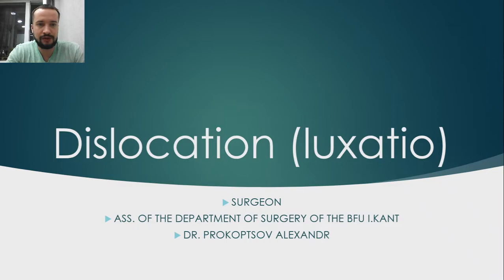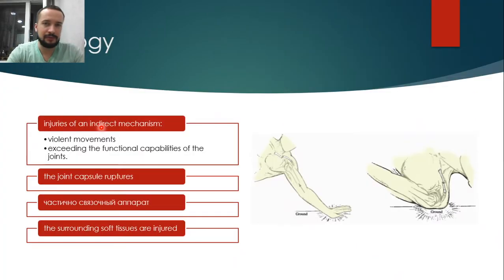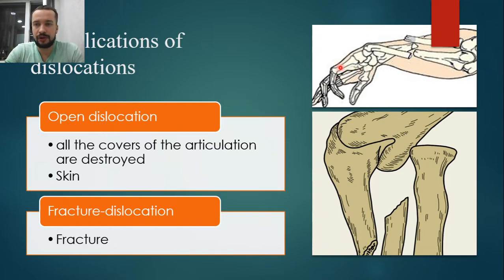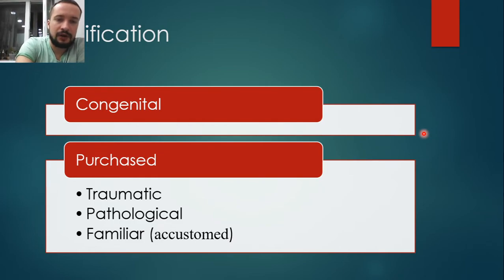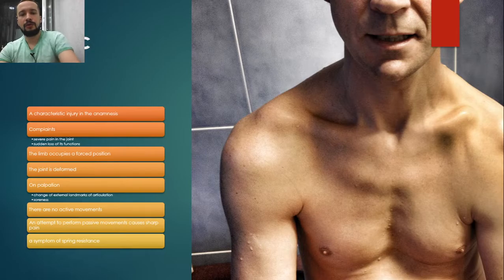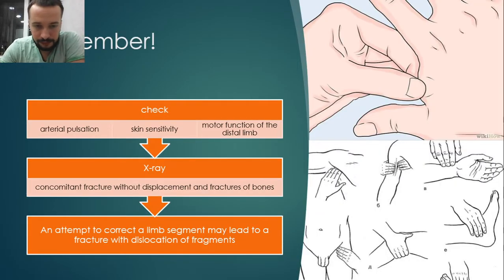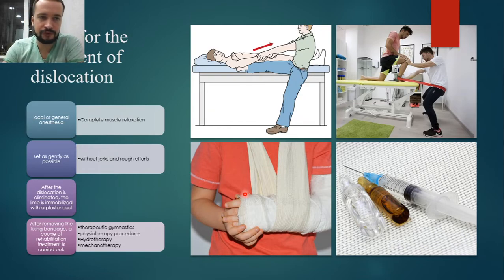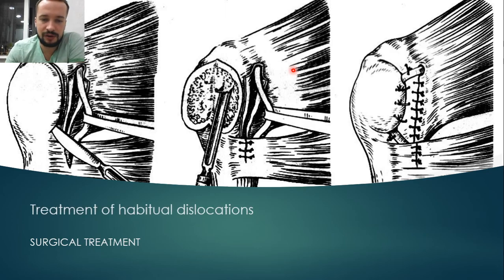Orthopedic#3.1. Dislocations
Third big Topic - Dislocation, start with general momens about all Dislocations.
There you will see:
- Etiology of dislocations
- Complications of dislocations
- Subluxations of dislocations
- Classification of dislocations
- Clinic of dislocations
- Treatment of dislocation